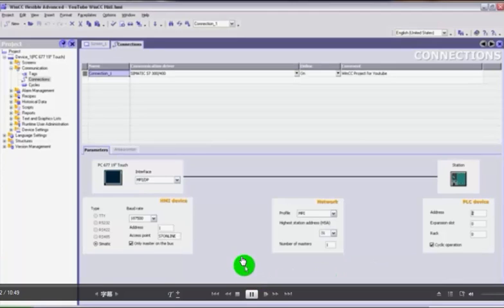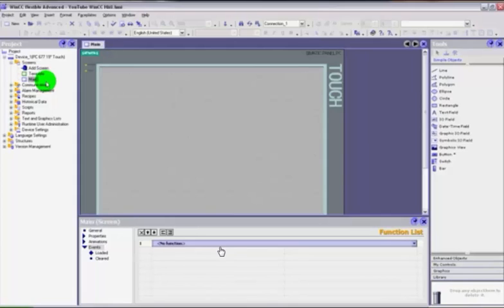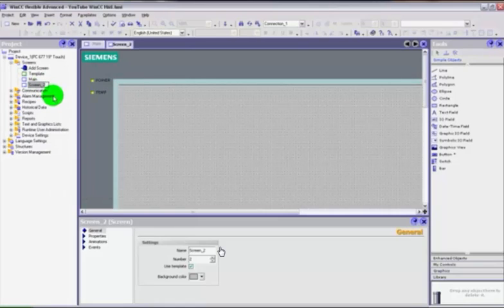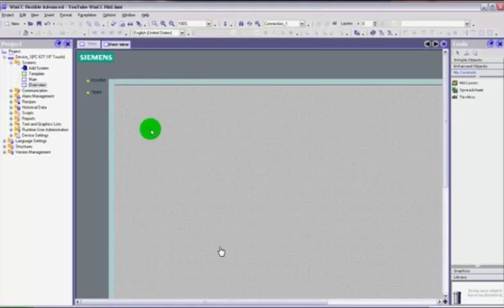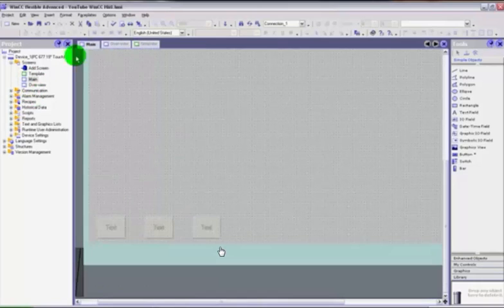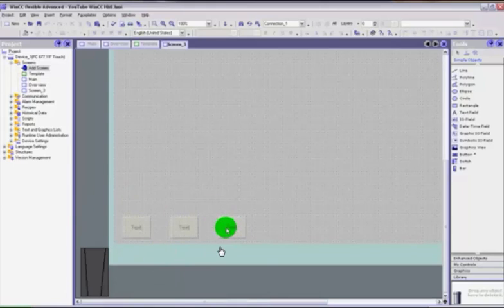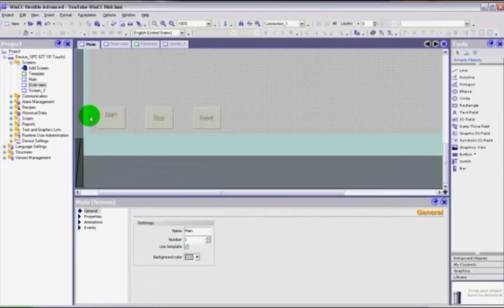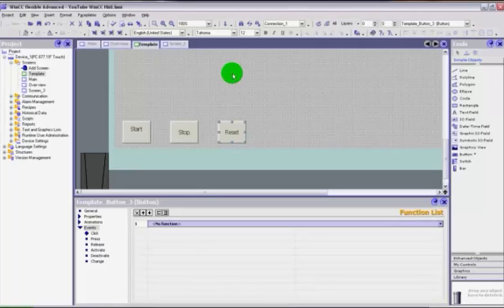SCADA WinCC, Basic Course, Lesson3, Add Screen